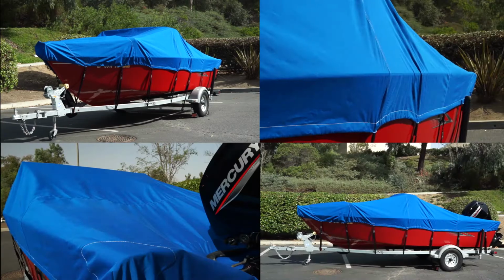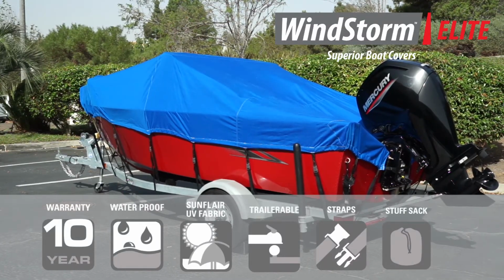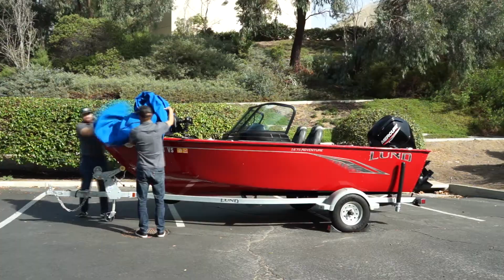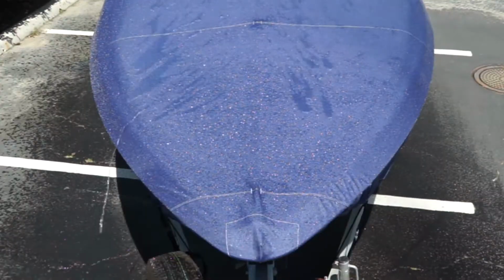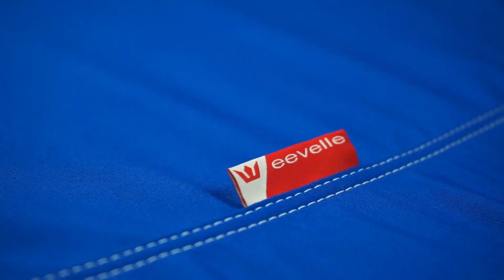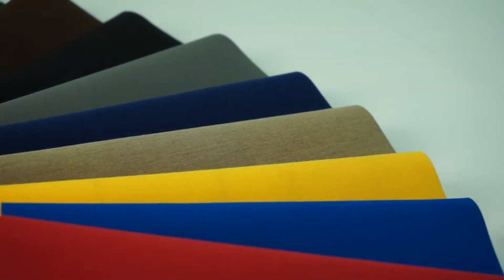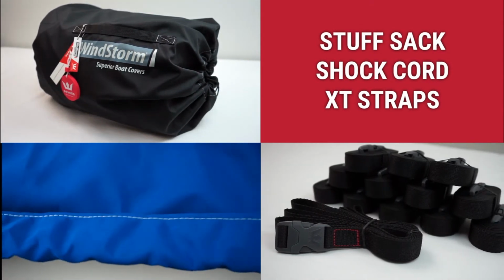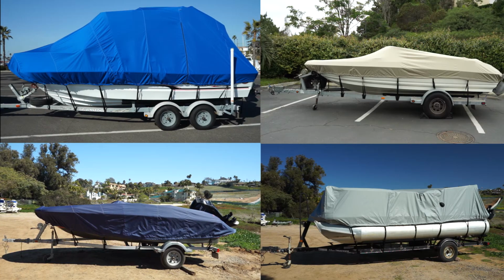Eevelle | Exploring the Fish and Ski Boat Cover - Sunflair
Learn all about the Windstorm Elite Boat Cover in minutes! These cutting edge boat covers block harmful UV rays, are waterproof and made from marine-grade fabric. Windstorm Covers are the best choice for outstanding performance and durability.

Transcript
Eevelle designs and manufactures high quality performance products for those who love the outdoors. WindStorm Elite boat covers are a high-end line of semi-custom boat covers that are handcrafted in North America and Rated #1 in Customer Satisfaction. If you’re looking for a top of the line, high performance long-lasting boat cover, then look no further than the Windstorm Elite Series boat covers. Windstorm Elite boat cover are available in over 40 patterns to match various boat styles. They are made in 1 foot increments of length to ensure a snug and tight fit. Backed with a 10-year warranty, Windstorm elite boat covers represent the pinnacle of performance and protection. They are perfect for extended exposure to marine elements and UV rays. Our top of the line boat covers are handmade with 100% genuine Suflair fabric, rated top in the industry and are engineered to provide years of outdoor performance in harsh marine environments. Covers come with sewn in shock cord in the hem, heavy duty XT strap kit, and stuff sack. They feature sewn in strap loops at 2 foot intervals that provides a variety of options for strapping down the cover. Windstorm Elite boat covers are high performance full-featured covers made with acrylic marine grade fabric, designed to provide years of quality protection. Eevelle - Quality and Performance by design